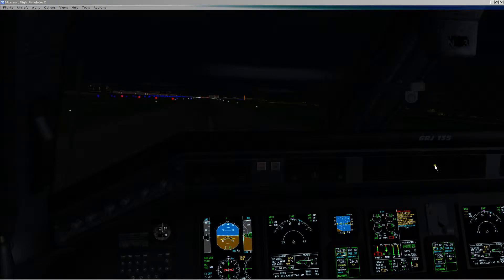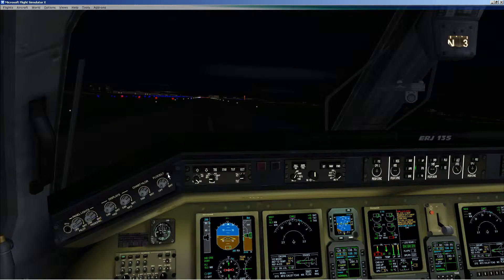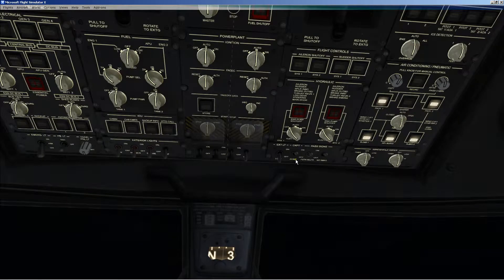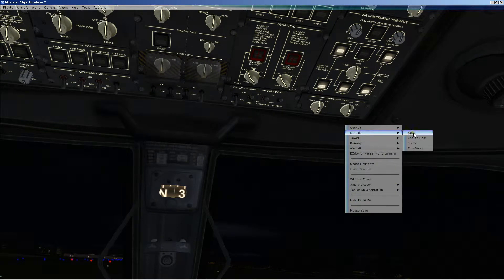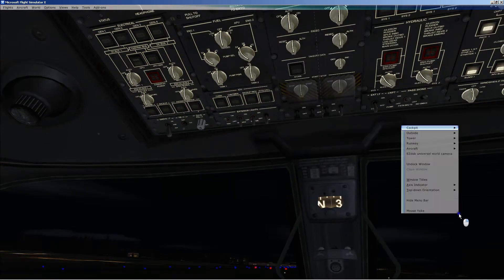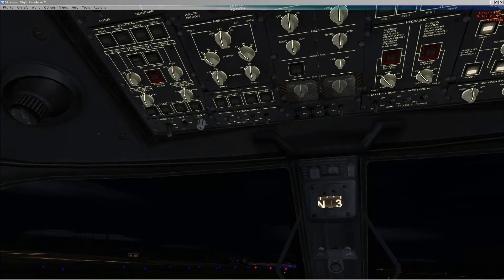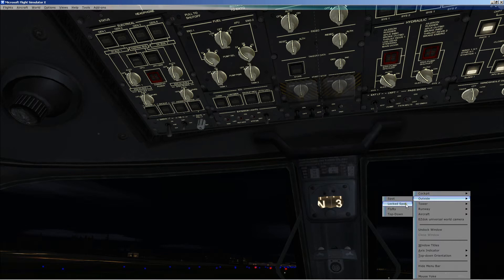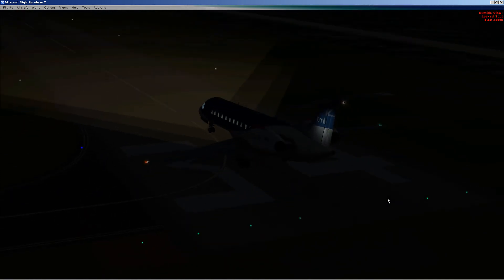FT ERJ 135 lights VC and Spot views (FSX)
FT-ERJ-135 nighttime lighting VC and spot views.